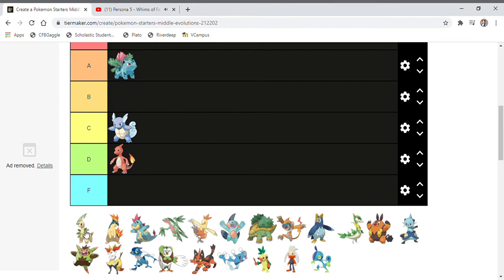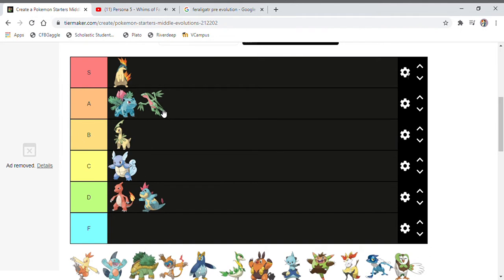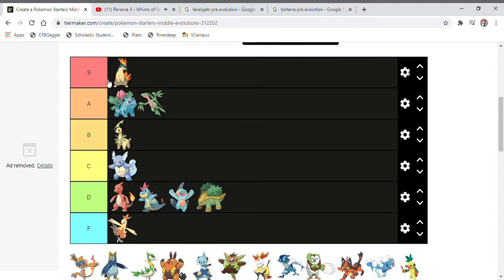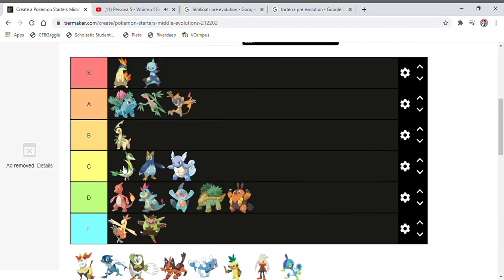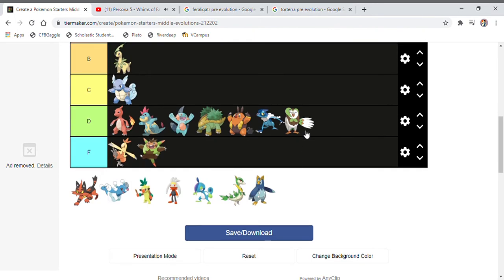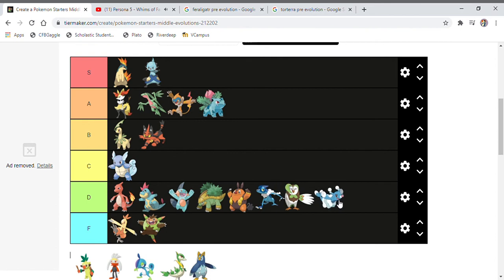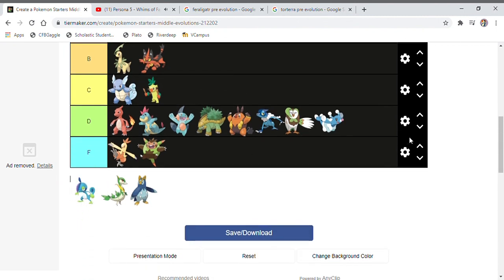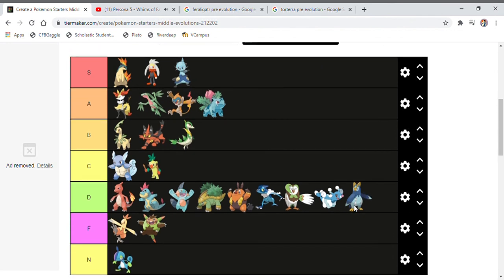100% Accurate Starter Pokemon Middle Evolution Tier List